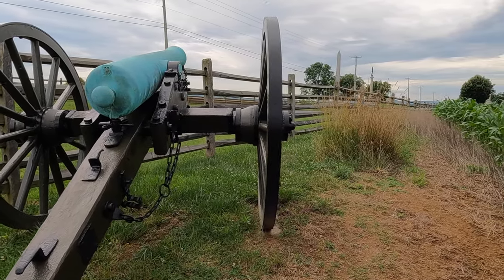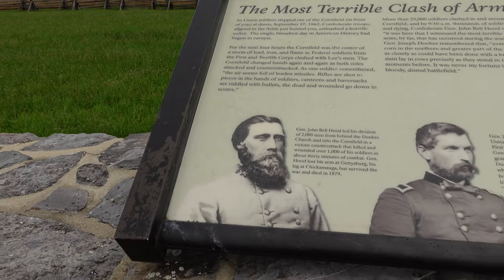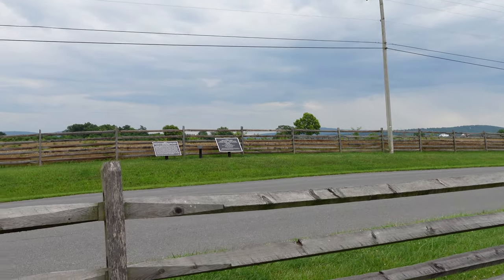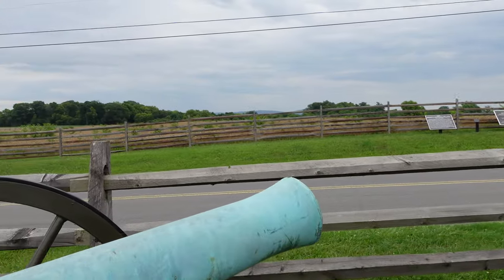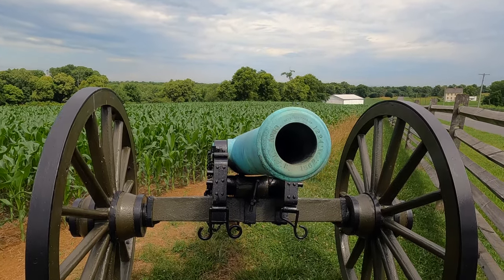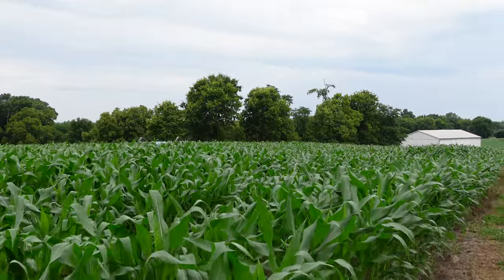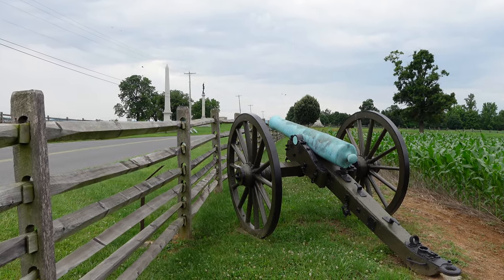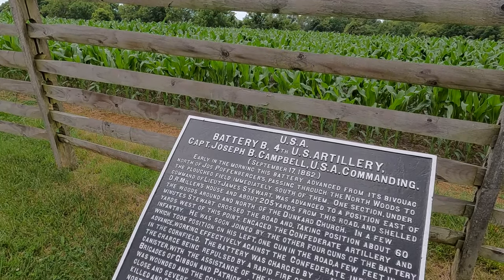Stories of Heroism: Antietam's Bloody Cornfield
In the early morning hours of September 17 1862, Maj. Gen. Joseph Hooker’s I Corps mounted a powerful assault on Lee’s left flank near what is now known as “Antietam’s Bloody Cornfield”. The field would change hands several times as repeated Union attacks and brutal Confederate counterattacks swept back and forth across the now blood soaked cornfield. I’m this episode we will explore a few stories of heroism from Battery B of the 4th U.S artillery.

Research provided by the American Battlefield Trust